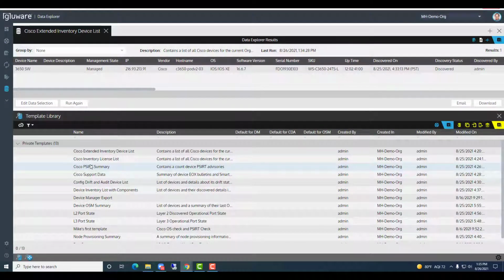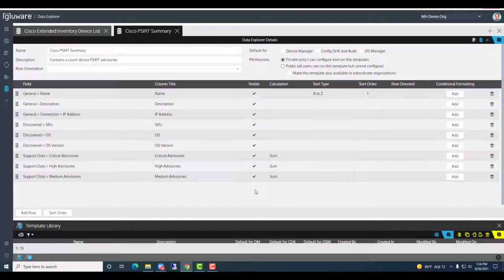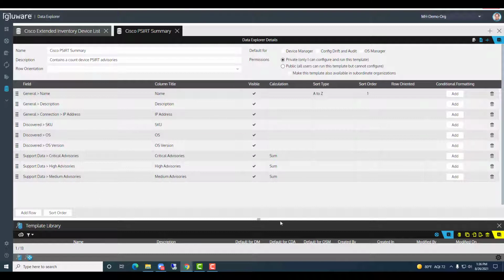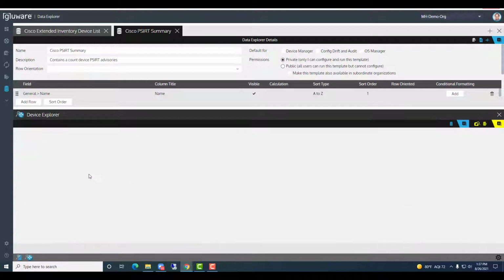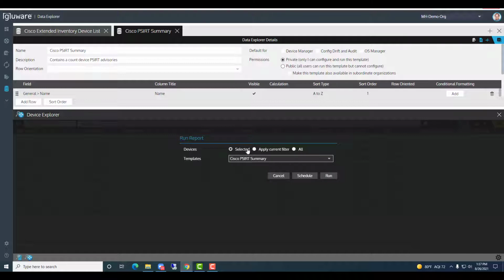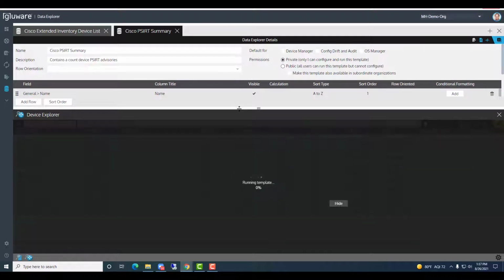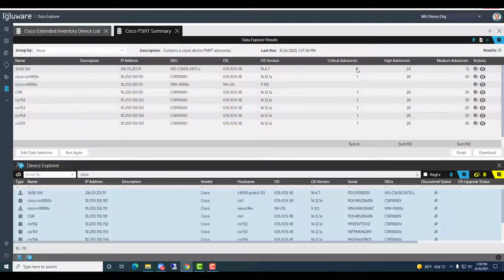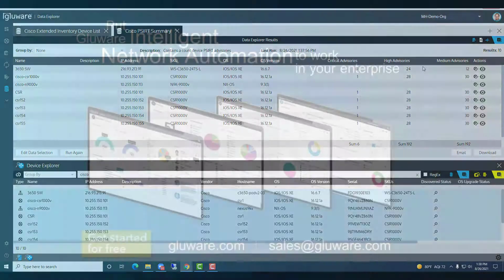Gluware Data Explorer Example Security Report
Use Data Explorer to create customized templates to generate reports with the data you need to identify security issues and vulnerabilities. In this video, we look at an example report that provides the operating system versions deployed and the related security advisories issued by the vendor.